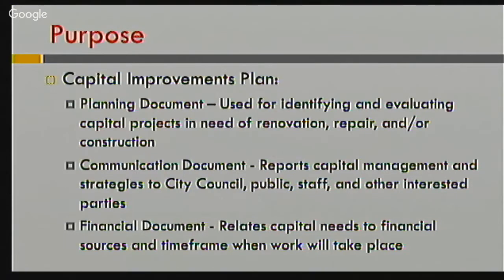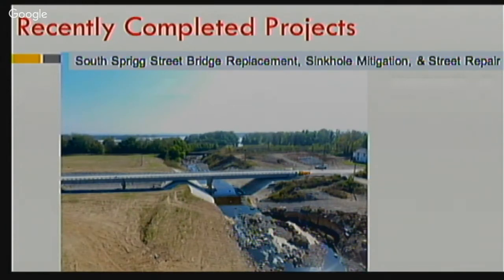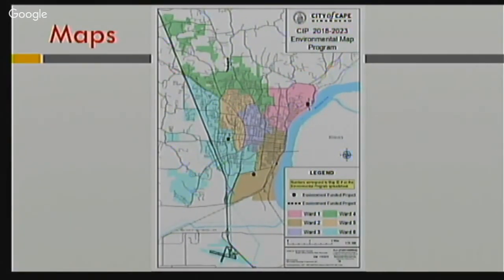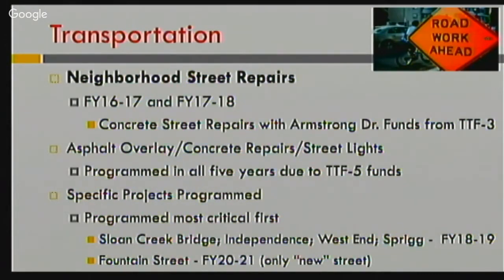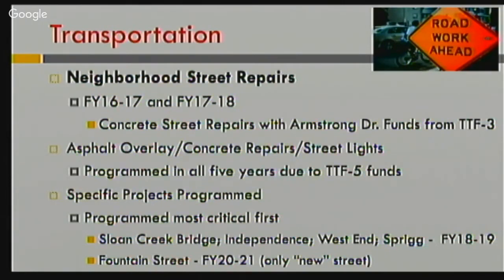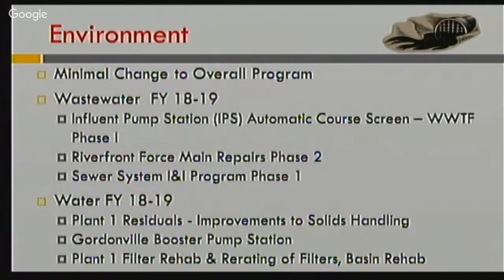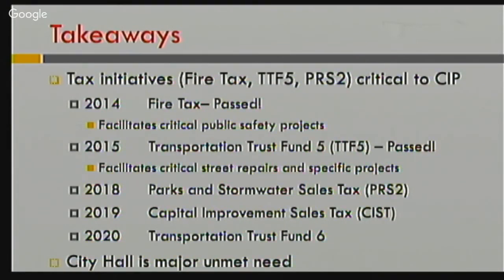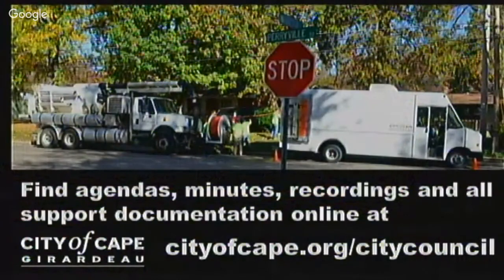CIP - City of Cape Council Meeting